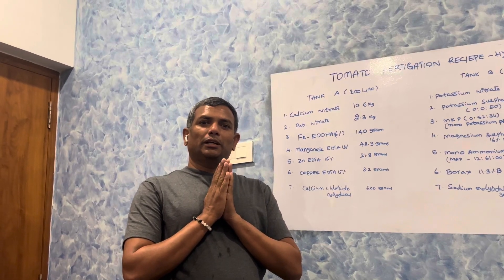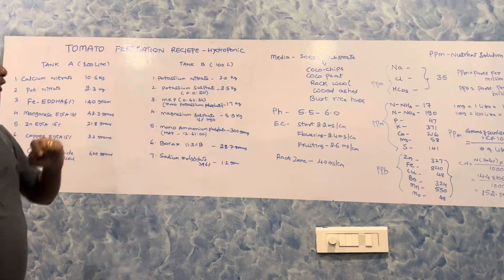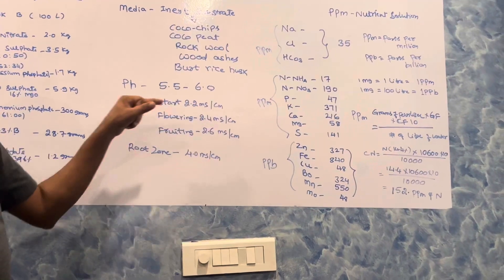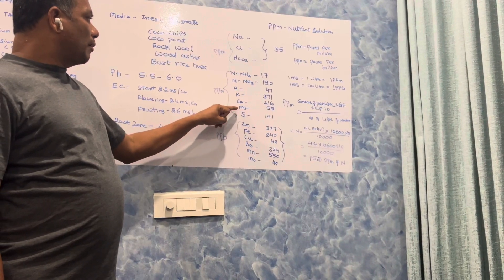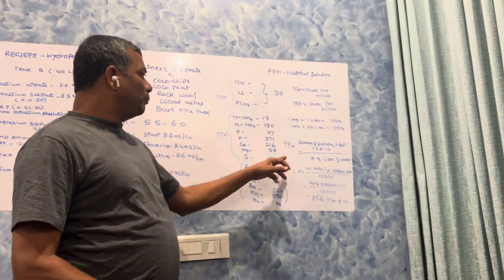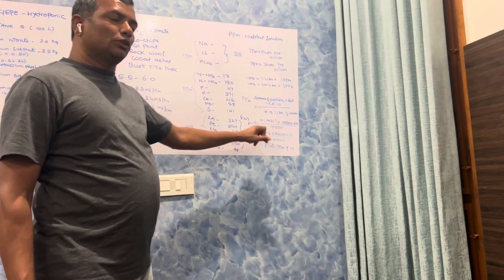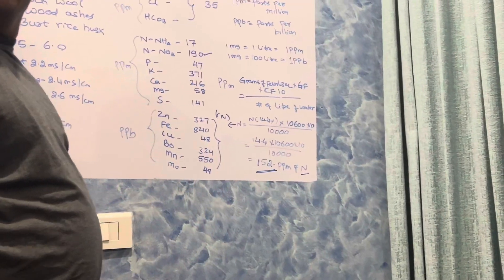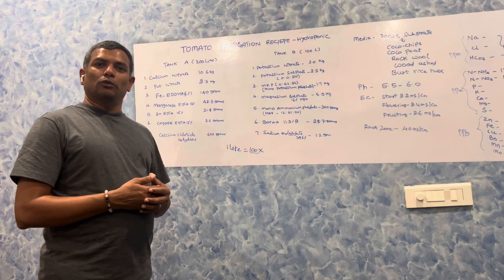Hydroponics fertilizer recipe tomatoes green house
EC based fertiliser
Fertiliser recipe
Soiless cultivation
# green house
protected cultivation
Indeterminate tomatoes
# Polyhouse tomatoes